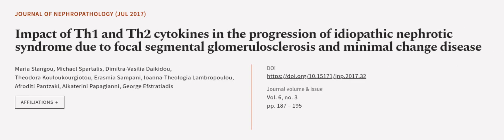Impact of Τh1 and Τh2 cytokines in the progression of idiopathic nephrotic syndrome d... | RTCL.TV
### Keywords ###

### Article Attribution ###
Title: Impact of Τh1 and Τh2 cytokines in the progression of idiopathic nephrotic syndrome due to focal segmental glomerulosclerosis and minimal change disease
Authors: Maria Stangou, Μichael Spartalis, Dimitra-Vasilia Daikidou, Theodora Kouloukourgiotou, Erasmia Sampani, Ioanna-Theologia Lambropoulou, Afroditi Pantzaki, Αikaterini Papagianni ,and George Efstratiadis

### Video Timestamps ###
0:00:00 - Summary
0:01:09 - Title
0:01:16 - Outro
0:01:20 - End